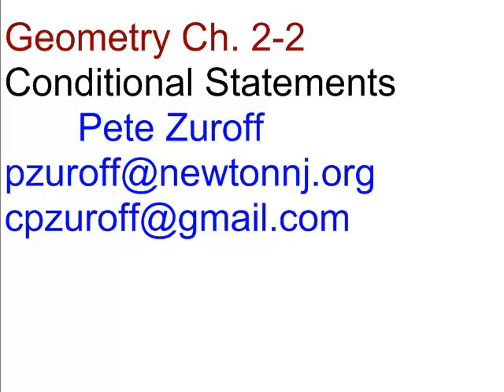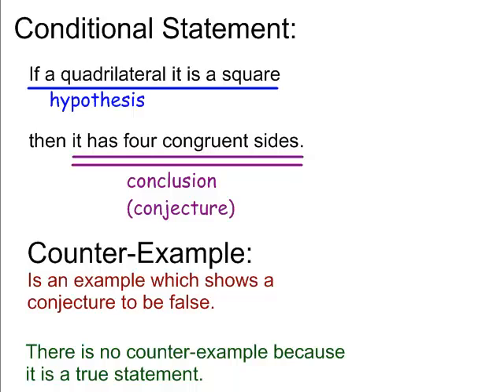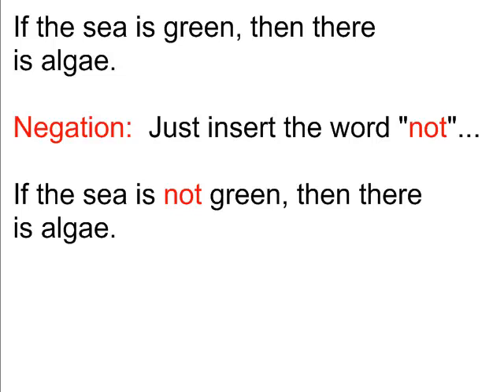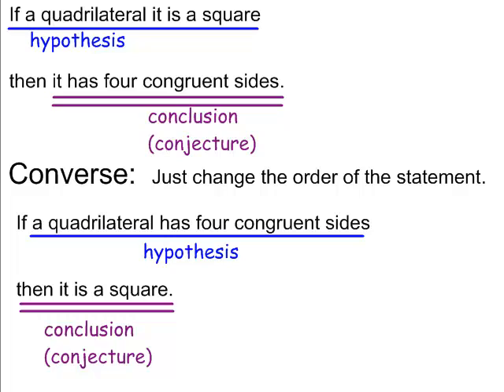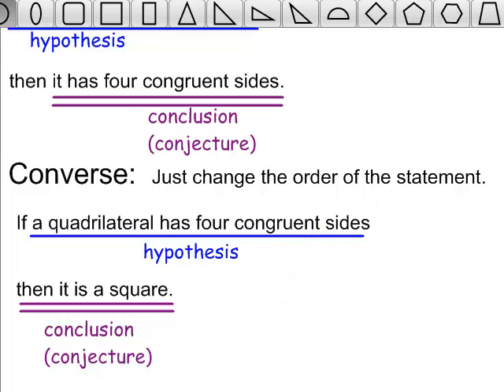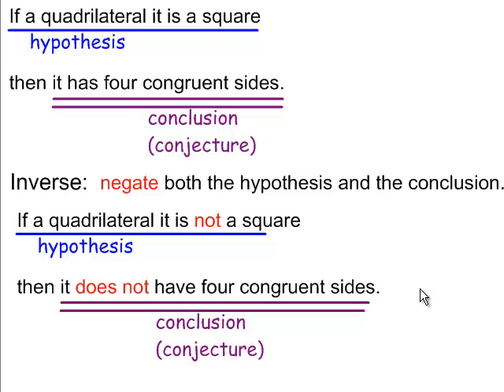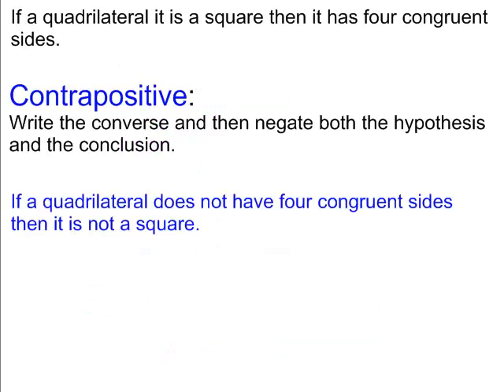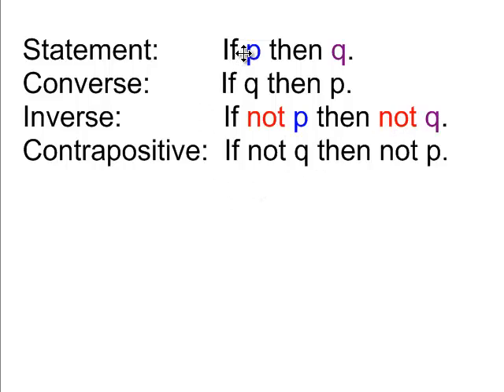Geometry Ch. 2.2 Conditional Statements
Geometry Ch. 2.2 Conditional Statements.  Topics:  Conditional Statement, Hypothesis, Conclusion, Negation, Converse, Inverse, Contrapositive